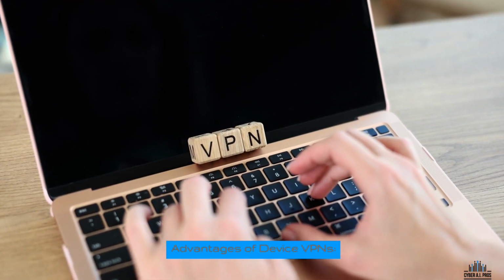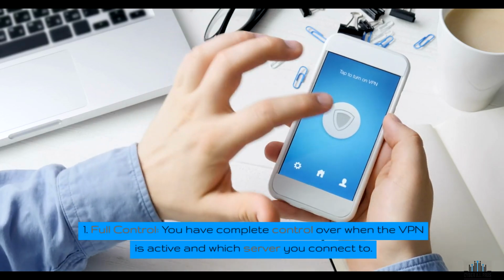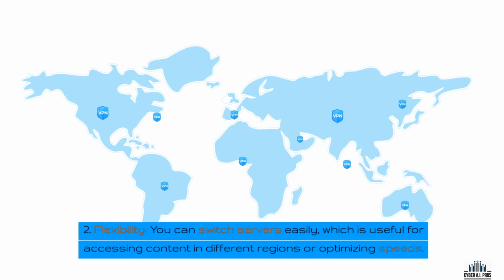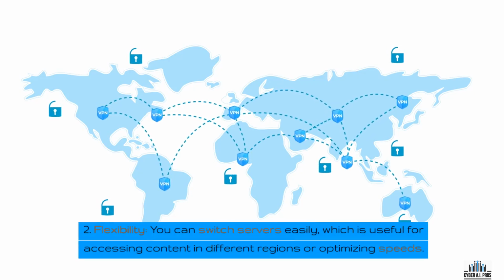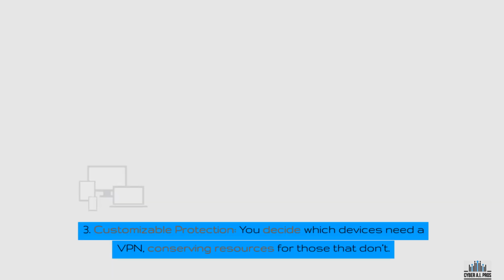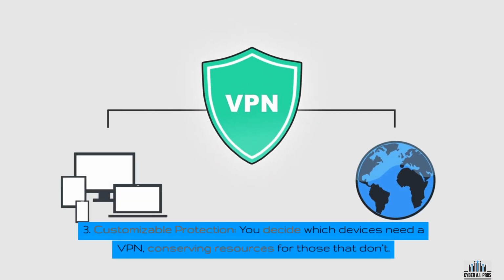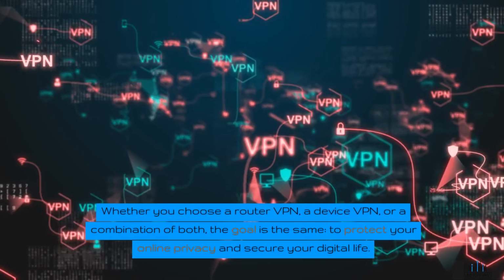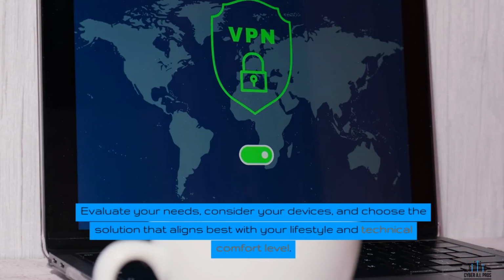Router VPNs vs. Device VPNs: Everything You Need to Know to Stay Private and Secure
Router VPNs vs. Device VPNs: Which is best for your privacy needs? Discover the pros, cons, and how to choose the right solution.

In this video, we cover:

The key differences between router VPNs and device VPNs.
Benefits and drawbacks of each setup.
Tips for choosing the right VPN solution for your lifestyle.

👍 Liked this video? Tap the LIKE button to support more insights into online privacy.
💬 Share your thoughts: Do you prefer a router VPN, a device VPN, or a combination of both?